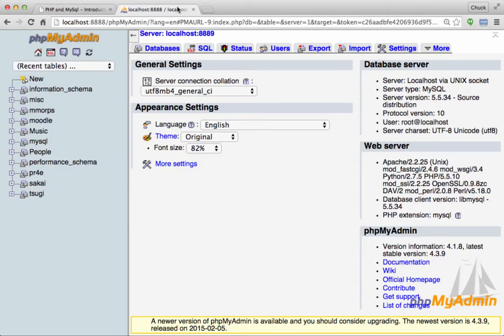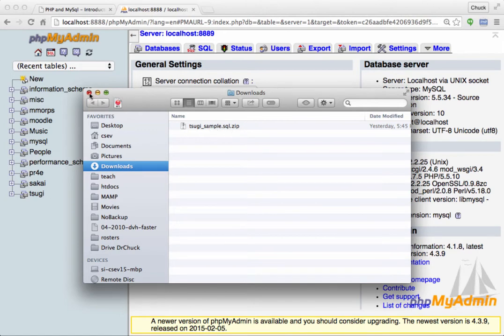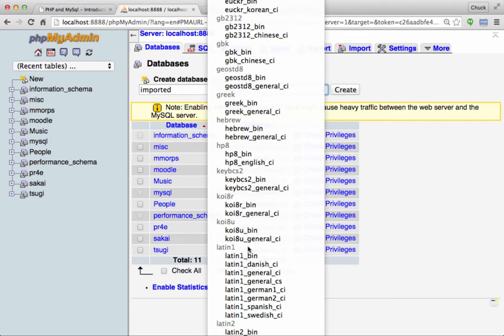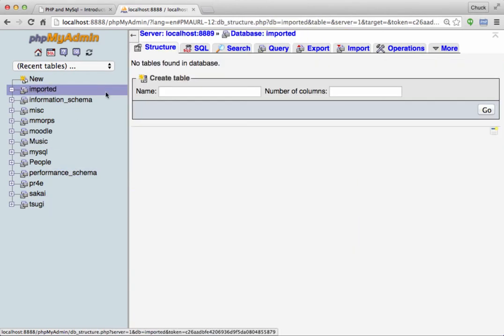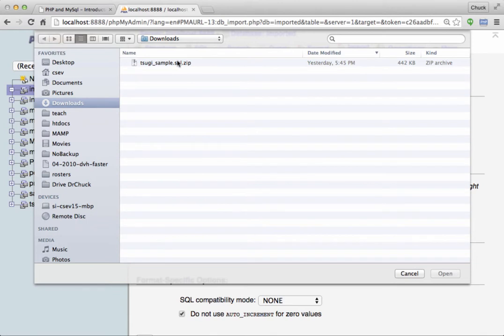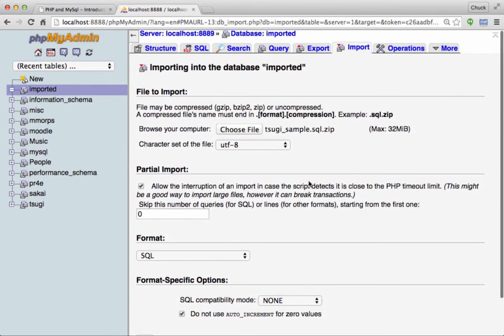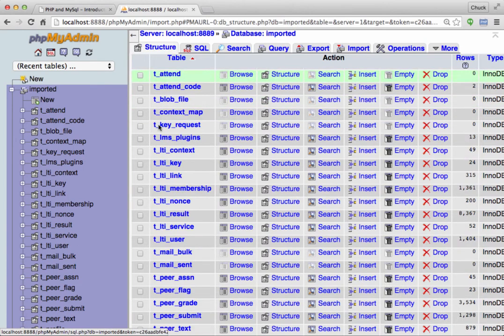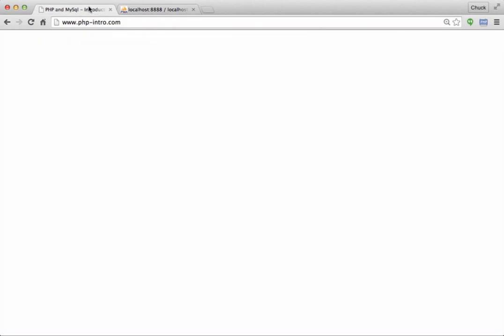PHP-Intro: Importing A Database into PHPMyAdmin